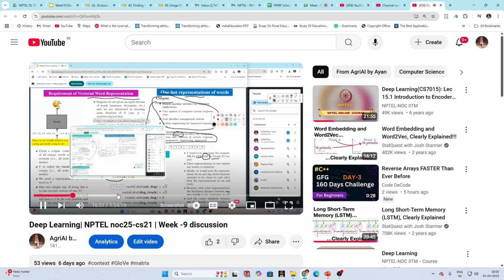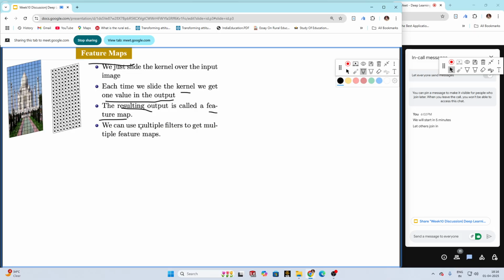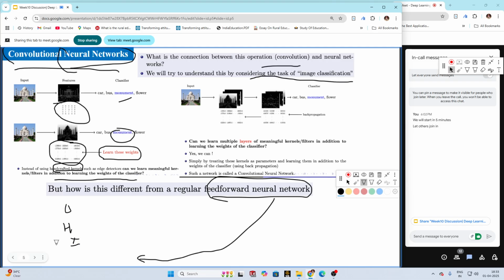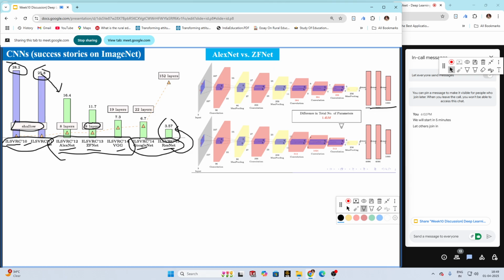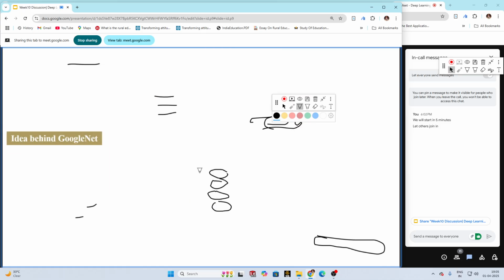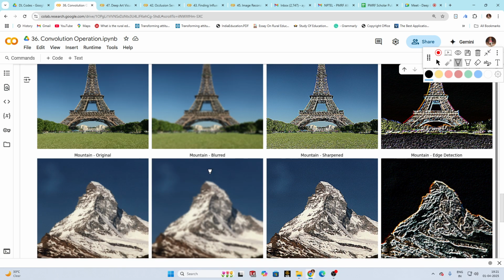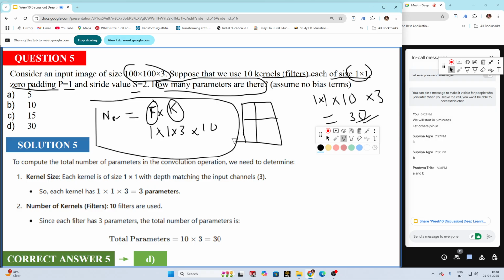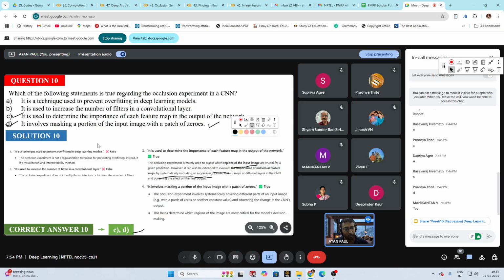Week 10: Deep Learning Insights | NPTEL noc25-cs21 Full Discussion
In this video, I started my discussion with convolution operation, the relation between input size, output size, and filter size, convolutional neural networks (CNN), training CNN, CNNs (success stories on ImageNet), and visualizing convolutional neural networks. In the later part I have discussed both theoretical and numerical question related to the topics convolution operation, the relation between input size, output size, and filter size, convolutional neural networks (CNN), training CNN, CNNs (success stories on ImageNet), and visualizing convolutional neural networks. The study material of this course is available on NPTEL platform with course name "Deep Learning" noc25-cs21.

Training CNN
CNNs (success stories on ImageNet)
Visualizing Convolutional Neural Networks